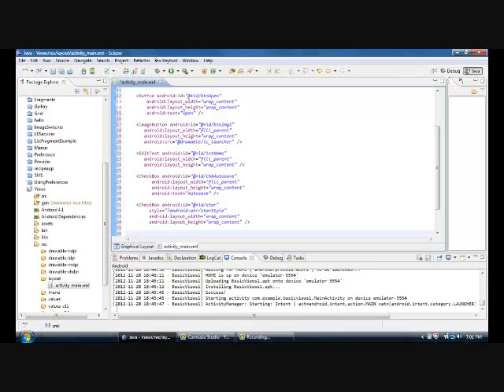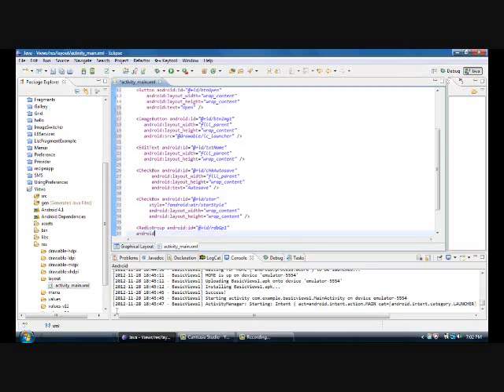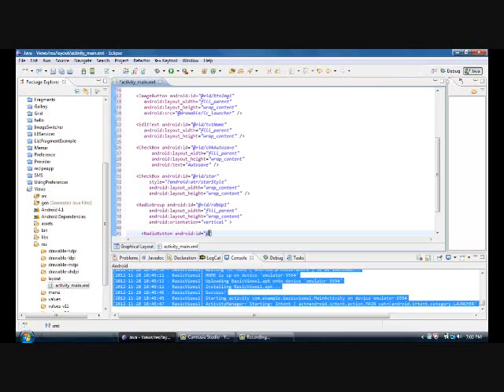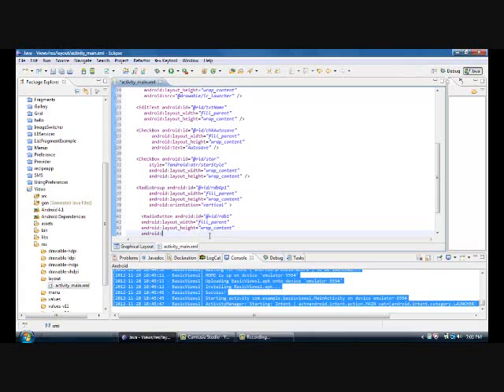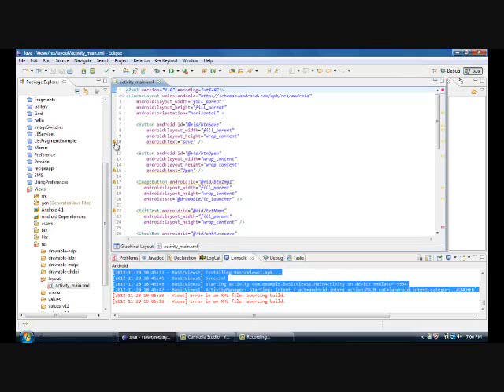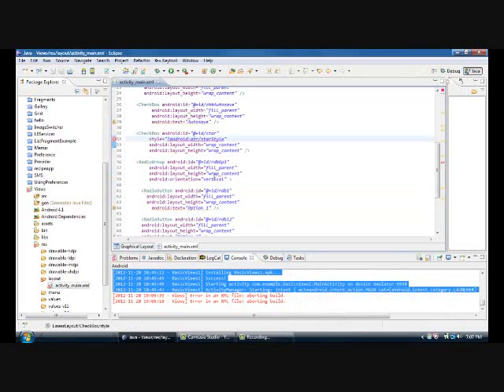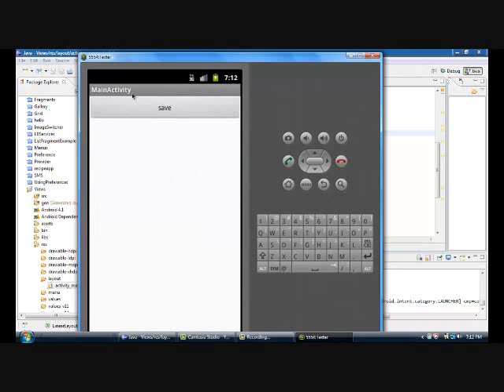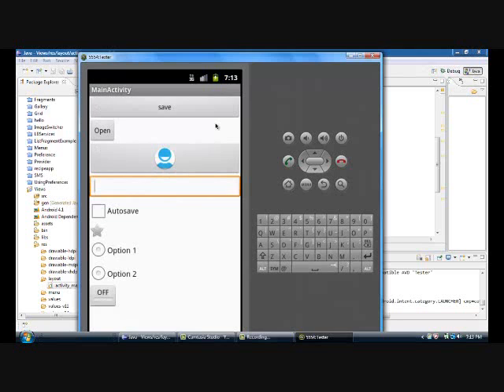Basic Views for Android App part II.wmv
Part 2 of the video I did in Eclipse for my android programming class. I was a little nervous when I did the video